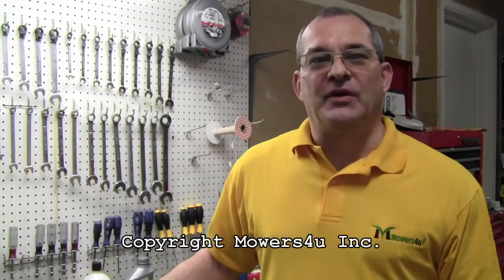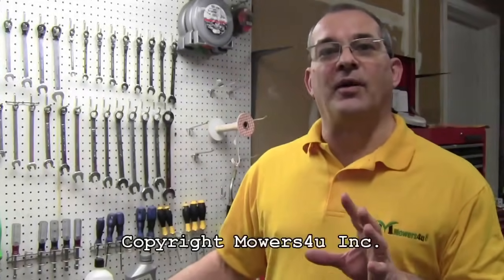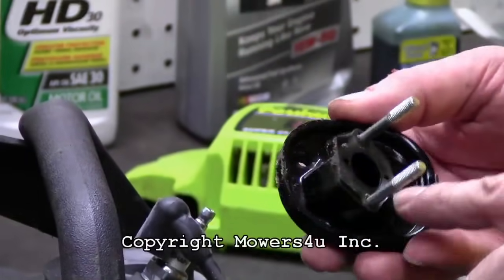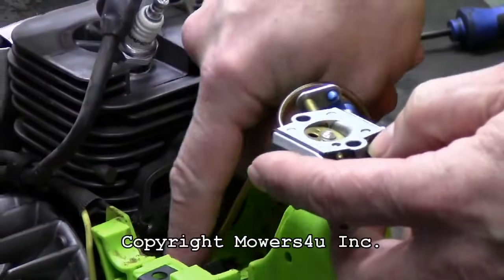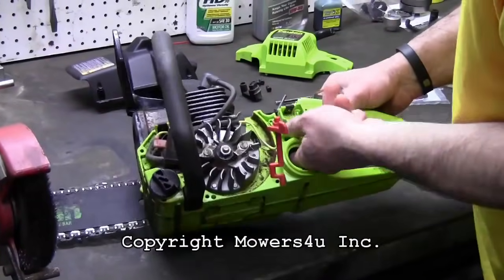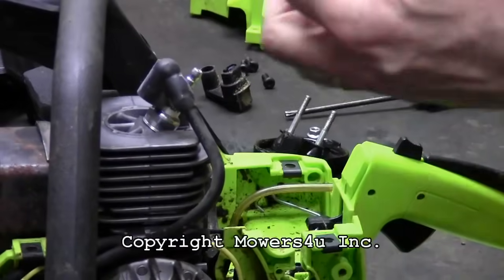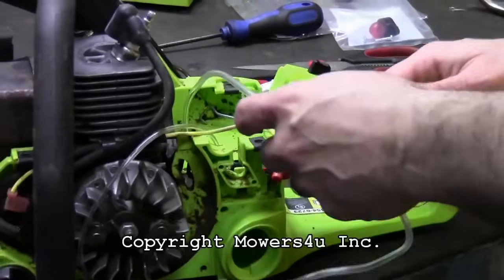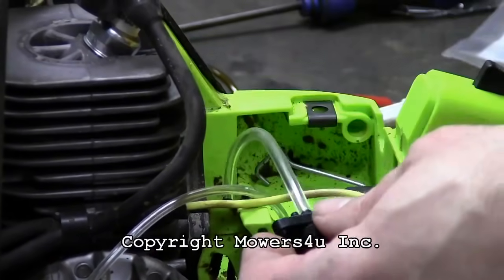Mowers4u: Poulan Chainsaw Tutorial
Mowers4u teaches you how to change the primer bulb and the fuel line on a Poulan Chainsaw.